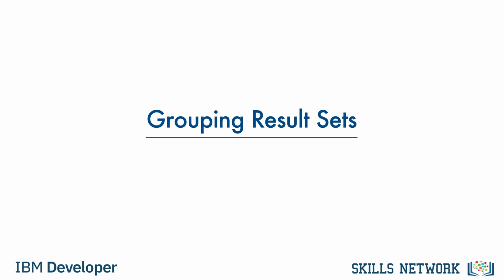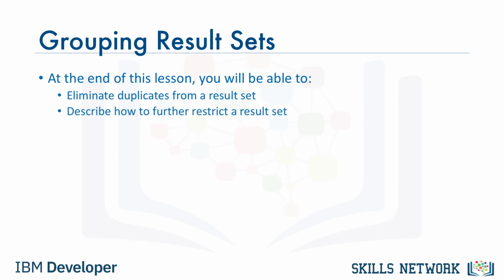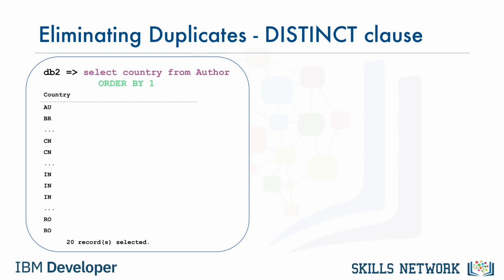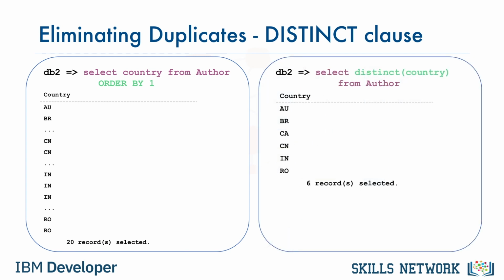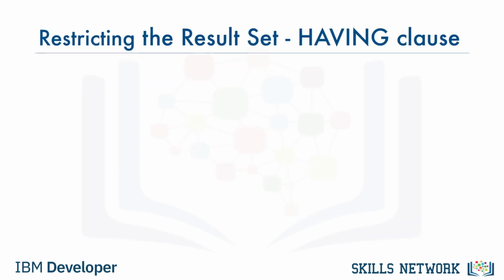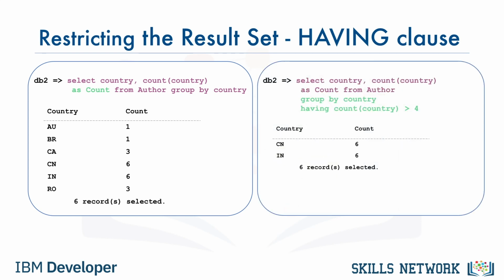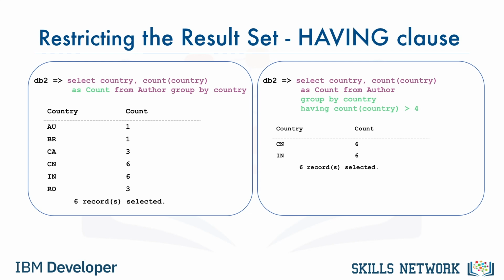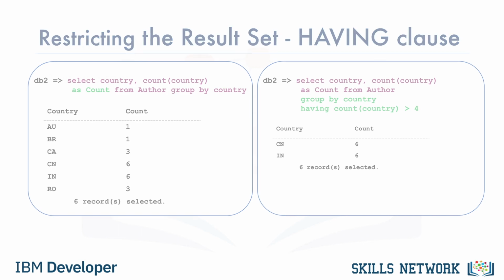DS 5 2 1 3 Grouping Result Sets fv2 2